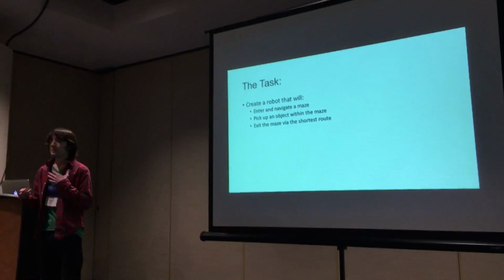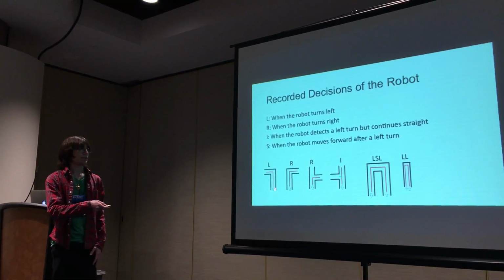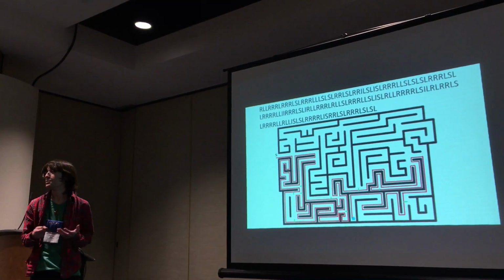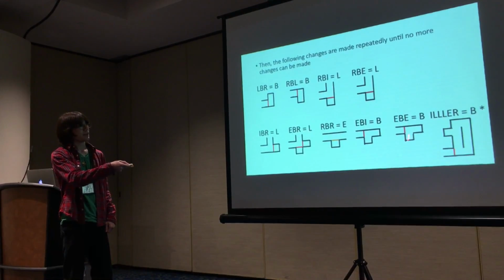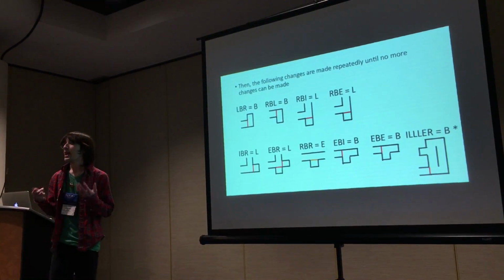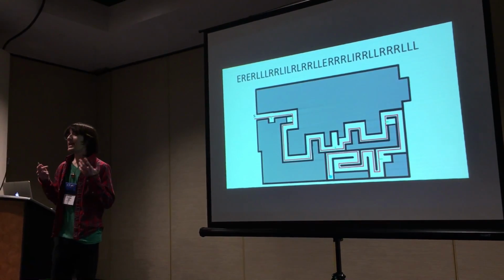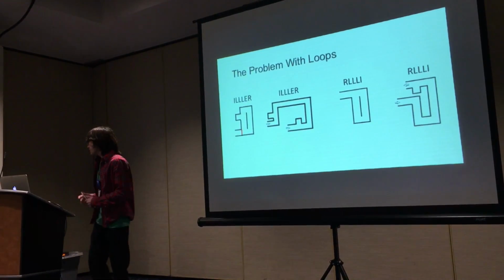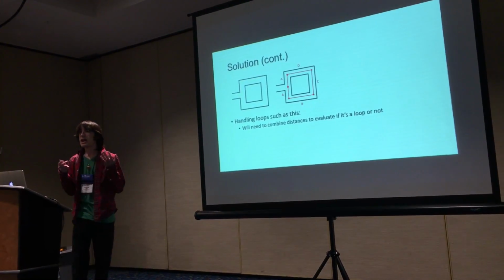Student's Presentations at Winter 2017 AAPT meeting in Atlanta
Our students gave three presentations at the Winter 2017 Atlanta meeting of the American Association of Physics teachers. This talk is about the 3D Printer and how it works with different filaments